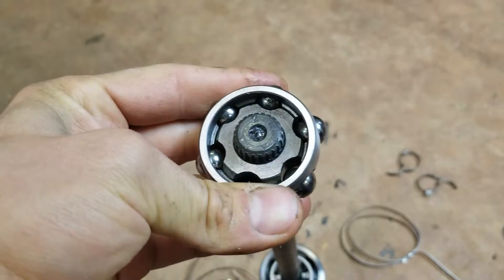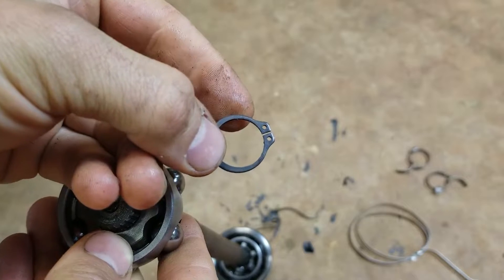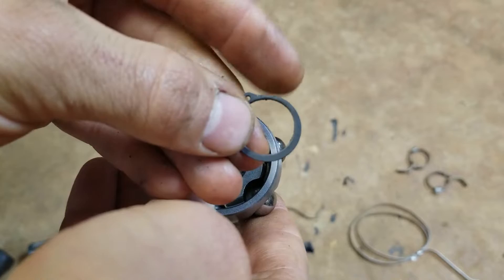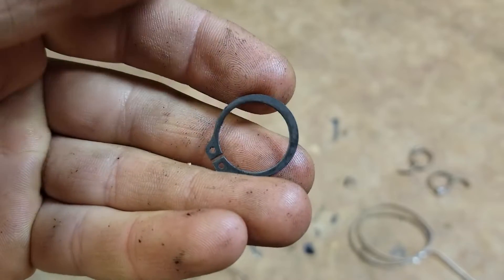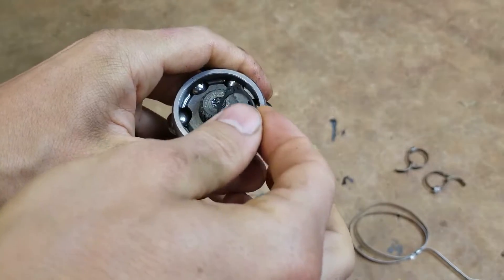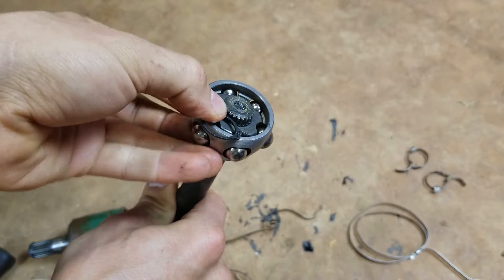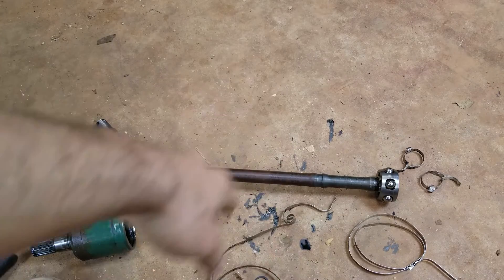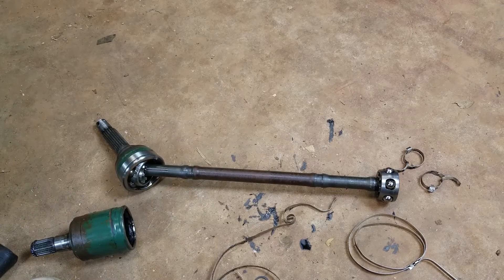You Install Snap Rings Wrong!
You've probably been installing snap rings wrong all this time! There is a right and a wrong way to install snap rings. Snap rings are directional. On some things the direction is really important to hold the parts on the shaft. I know I've installed snap rings wrong before. TOOL LINKS: ↓↓↓↓

Tools:
● Snap Ring Plier Set (Many different sizes)
● Extended Reach Snap Ring Pliers

Bulk Snap Rings:
● Standard Snap Rings
● Metric Snap Rings

Bulk E Clips:
● Standard E-Clips
● Metric E-Clips

It's hard to tell the rounded and flat side apart on the snap ring, but if you look closely you'll see it.